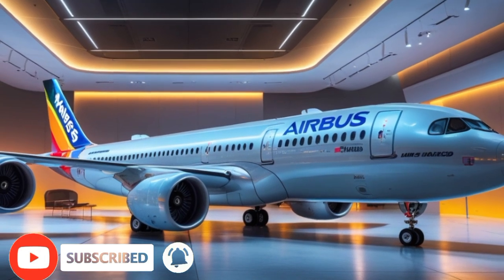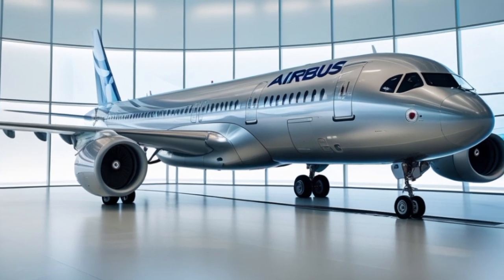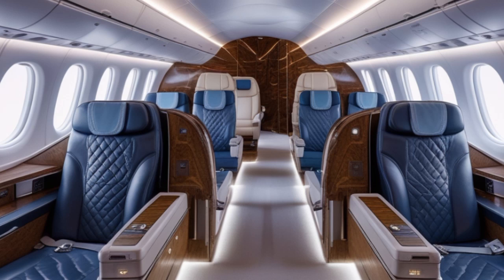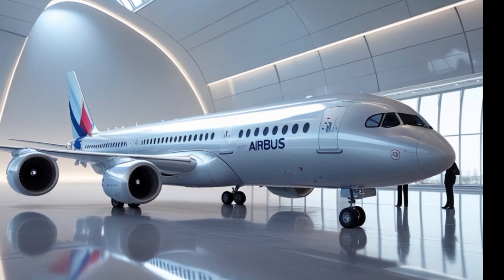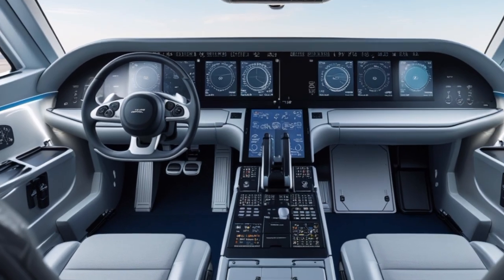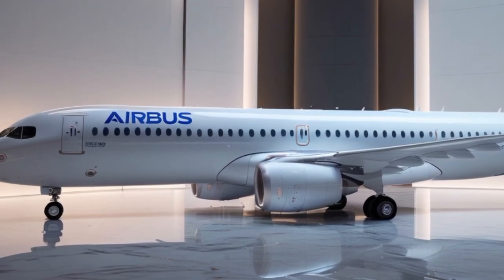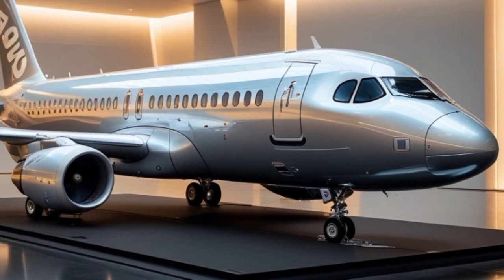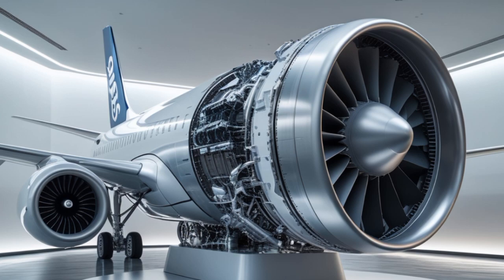"Airbus A390 (2025) – Next-Gen Giant of the Skies!"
2025AirbusA390
Description

If you love aircraft, technology, and powerful machines, you're in the right place!

In today’s video, we explore the all-new 2025 Airbus A390 – a revolutionary leap in aviation technology!
From its cutting-edge design and ultra-efficient engines to theh luxurious passenger experience, the Airbus A390 is built to redefine air travel as we know it. We’ll dive into its top features, performance specs, innovations, and what sets it apart from previous Airbus models.

Highlights in this video:
✈️ Next-gen aerodynamic design
✈️ Advanced cockpit and avionics
✈️ Passenger comfort and seating layout
✈️ Engine performance and fuel efficiency
✈️ Comparison with previous Airbus aircraft

Whether you’re an aviation enthusiast or just curious about the future of air travel, this is a video you don’t want to miss!

Airbus A390 review

Airbus A390 full tour

Airbus A390 interior 2025

Airbus A390 vs Boeing

Airbus A390 features

new Airbus A390 2025

Airbus A390 cockpit

Airbus A390 specifications

Airbus A390 launch

Airbus A390 latest news

Airbus A390 comparison

Airbus A390 top speed

Airbus A390 engine

Airbus A390 design 2025

Airbus A390 passenger plane

future Airbus planes 2025

next generation aircraft

Airbus A390 explained